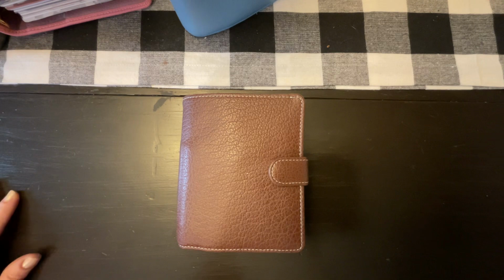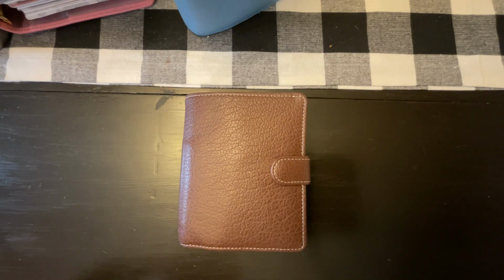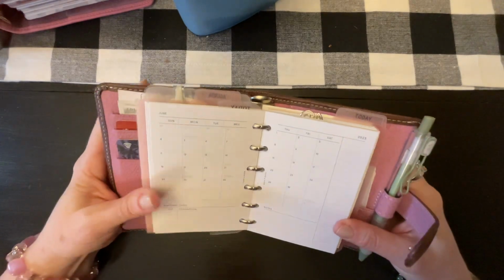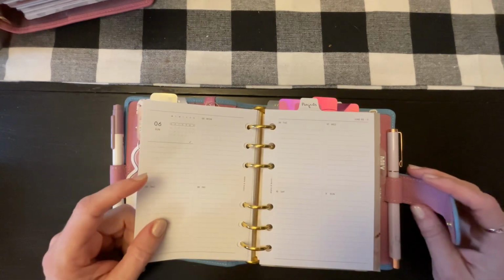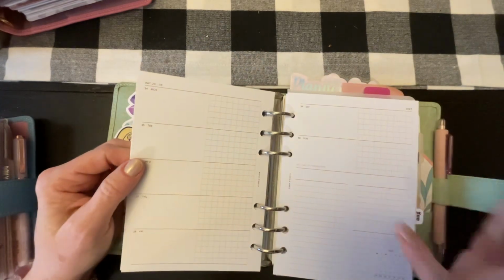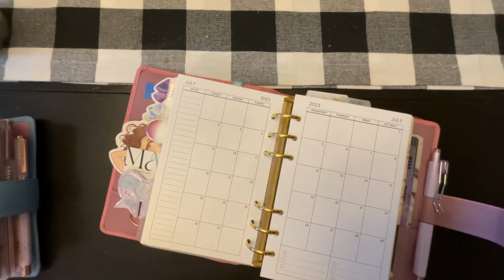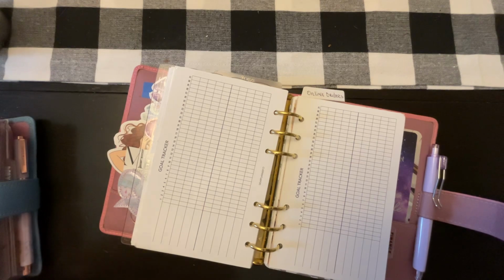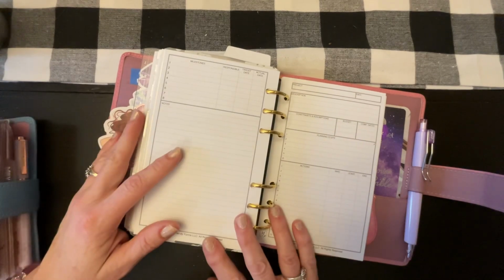May 23, 2023 Let’s talk about inserts